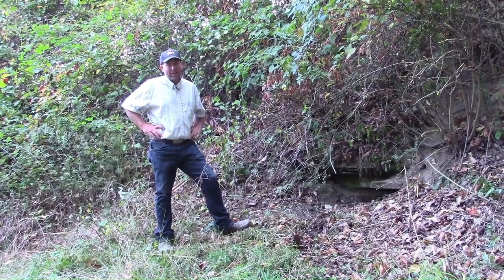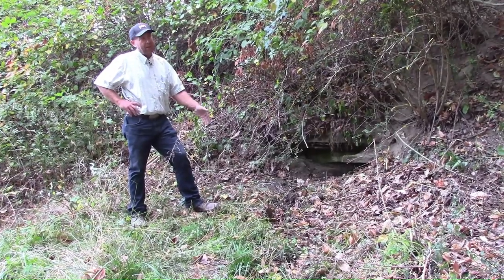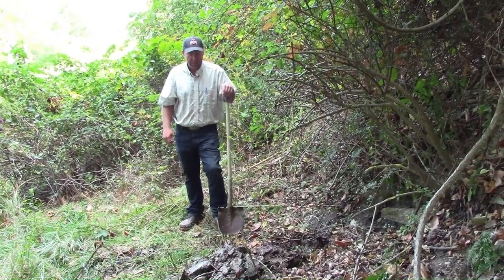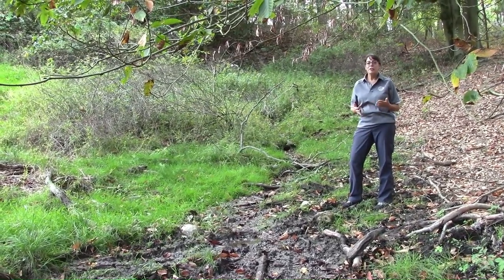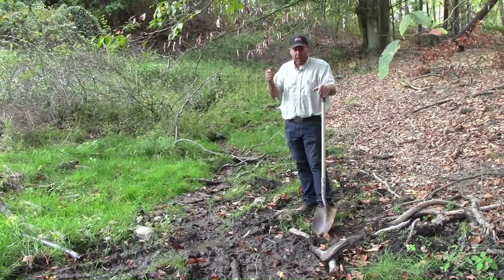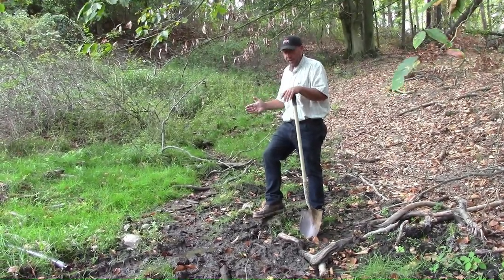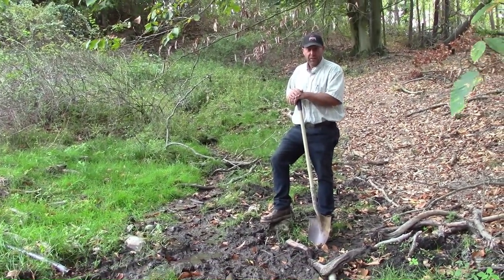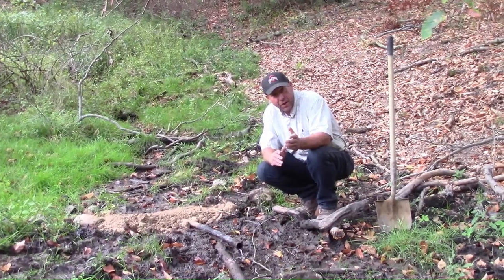Emergency Drought Water Development Full Video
- Encino Energy -
- MWCD -

- Byron Seed -
- Carrollton Farmers Exchange -
- CYA Exchange -
- Diamond T Fencing -
- Kim Davis Insurance Agency -
- R-Calf USA -
- Straight A's Ranch Supply -

The Eastern Ohio Grazing Council (EOGC) works in cooperation with Carroll, Columbiana, Harrison, Jefferson, Stark, & Tuscarawas Soil and Water Conservation District (SWCD) and Natural Resource Conservation Service (NRCS) staff to plan pasture walks and workshops. The EOGC hosts a pasture walk on the 4th Thursday of each month April through October. These pasture walks are rotated between counties. In January, February, and March the EOGC holds winter grazing workshops.